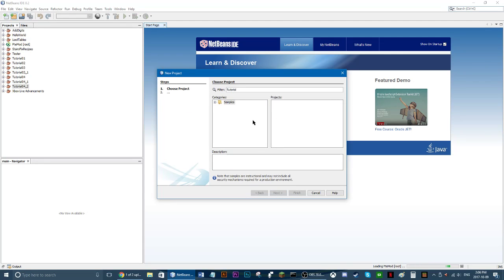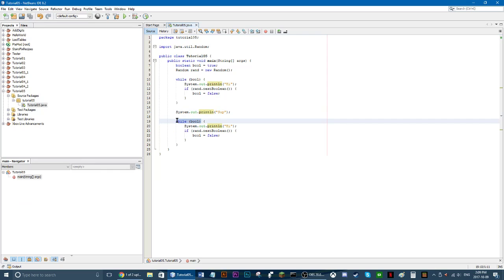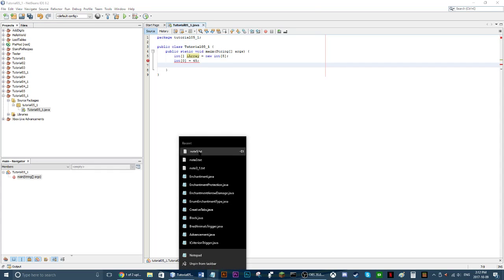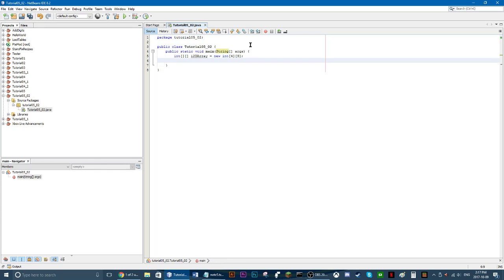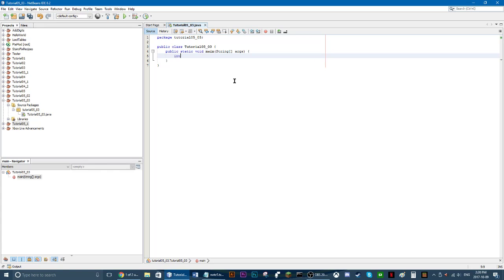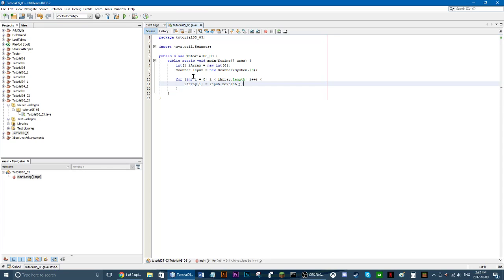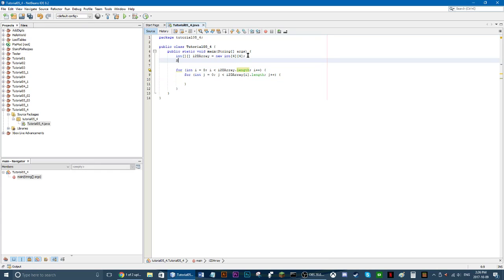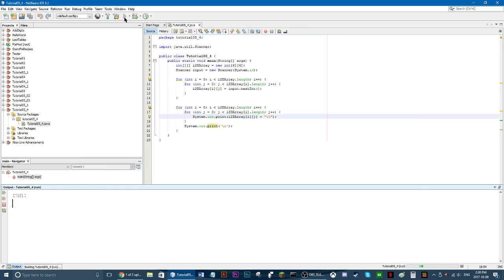Loops and Arrays | Java Tutorial Part 5